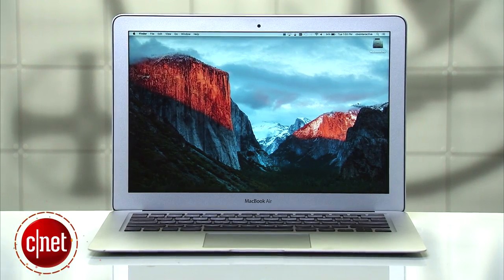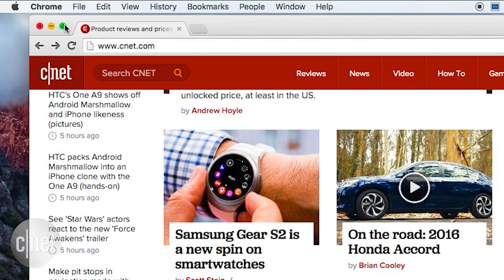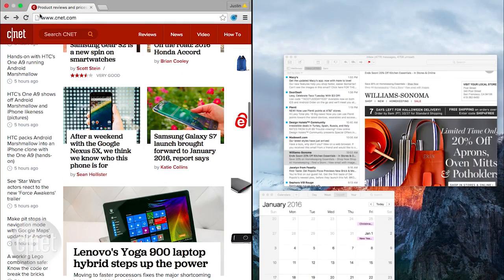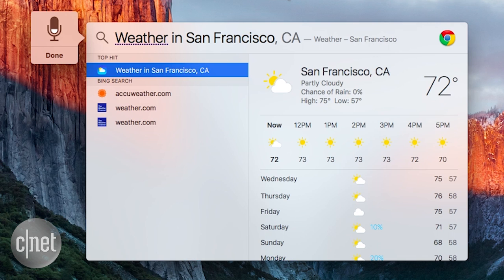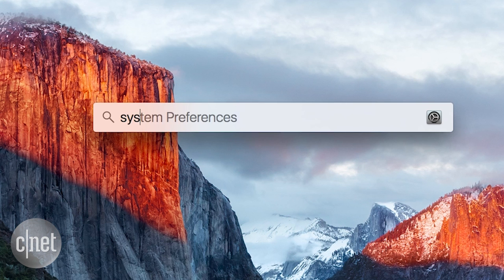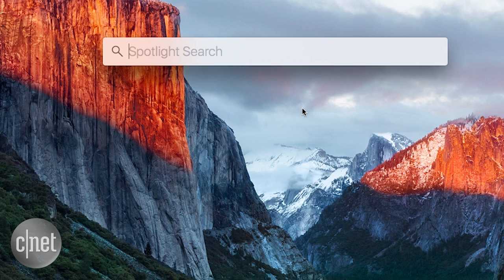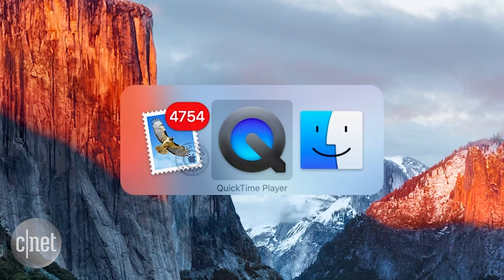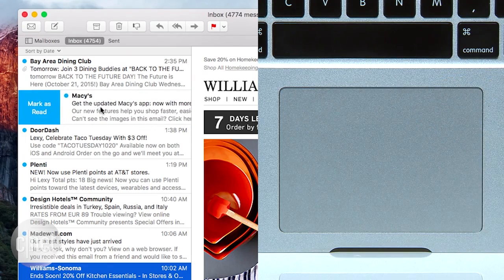How To - 5 tips and tricks for OS X El Capitan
Here are some quick tips to get the most out of your Mac running El Capitan, the latest version of OS X.